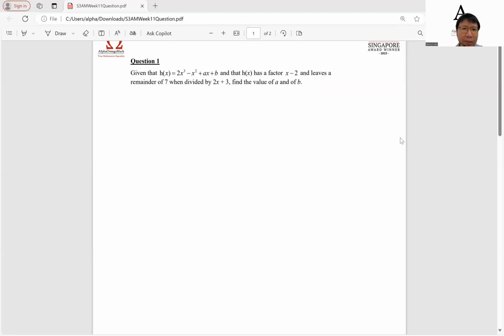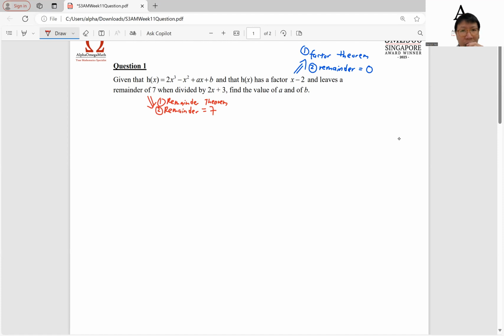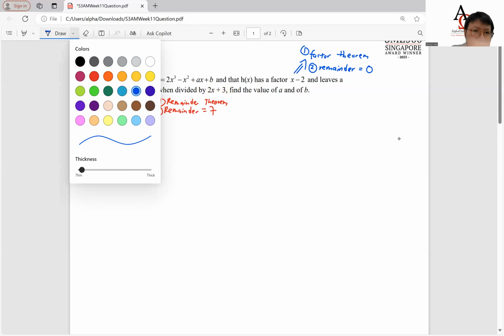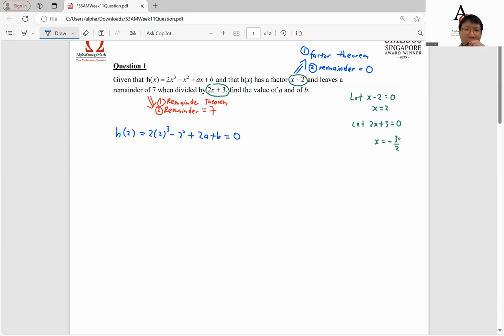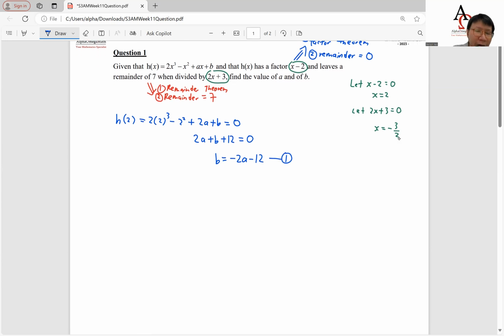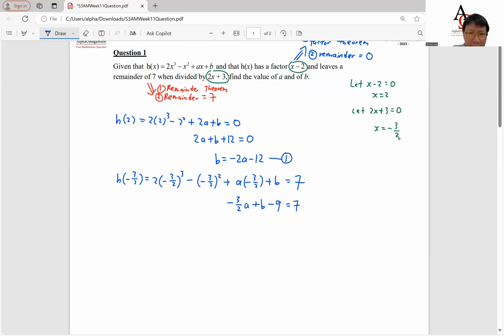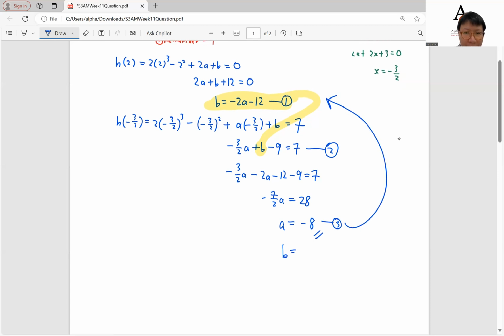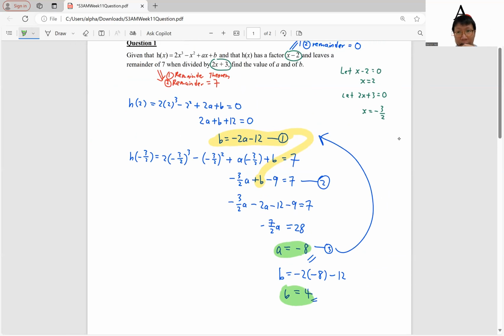S3AMWeek11Video_𝐑𝐞𝐦𝐚𝐢𝐧𝐝𝐞𝐫 𝐚𝐧𝐝 𝐅𝐚𝐜𝐭𝐨𝐫 𝐓𝐡𝐞𝐨𝐫𝐞𝐦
⭐⭐𝐖𝐞𝐞𝐤𝐥𝐲 𝐌𝐚𝐭𝐡 𝐓𝐢𝐝𝐛𝐢𝐭𝐬 #𝟏𝟏⭐⭐
Level: 𝐒𝐞𝐜𝐨𝐧𝐝𝐚𝐫𝐲 𝟑 (𝐀-𝐌𝐚𝐭𝐡)
Chapter: 𝟒
Concept: 𝐑𝐞𝐦𝐚𝐢𝐧𝐝𝐞𝐫 𝐚𝐧𝐝 𝐅𝐚𝐜𝐭𝐨𝐫 𝐓𝐡𝐞𝐨𝐫𝐞𝐦
🌈 Follow us on any of the following channels for more math learning/ strategies/ tips and free materials!
𝐂𝐥𝐞𝐦𝐞𝐧𝐭𝐢 . 𝐓𝐚𝐦𝐩𝐢𝐧𝐞𝐬 𝐂𝐞𝐧𝐭𝐫𝐚𝐥 . 𝐓𝐚𝐦𝐩𝐢𝐧𝐞𝐬 𝐄𝐚𝐬𝐭 . 𝐁𝐮𝐤𝐢𝐭 𝐓𝐢𝐦𝐚𝐡 . 𝐉𝐮𝐫𝐨𝐧𝐠 𝐄𝐚𝐬𝐭 . 𝐘𝐢𝐬𝐡𝐮𝐧 . 𝐓𝐚𝐦𝐚𝐧 𝐣𝐮𝐫𝐨𝐧𝐠